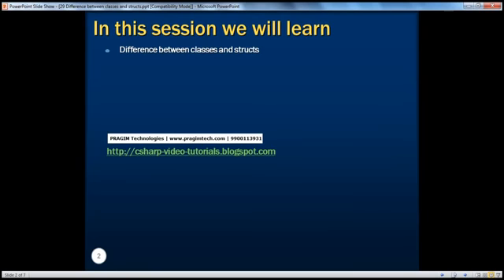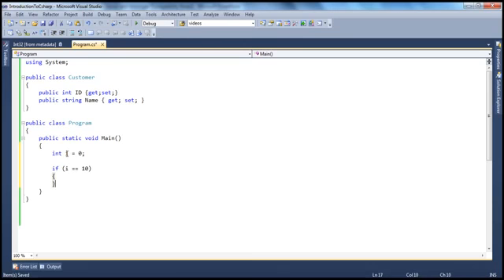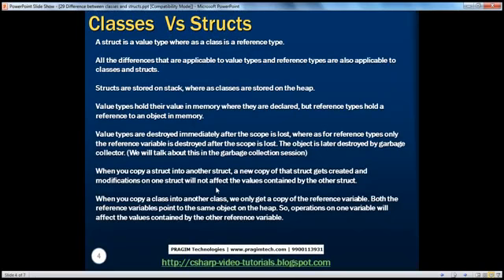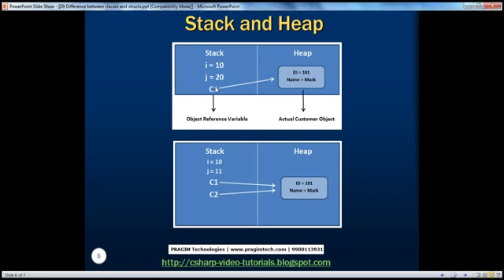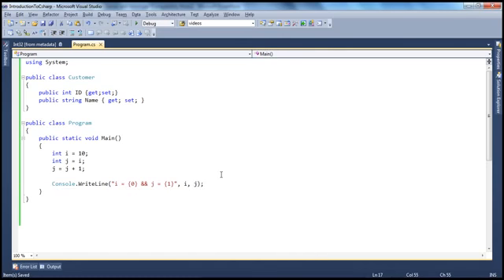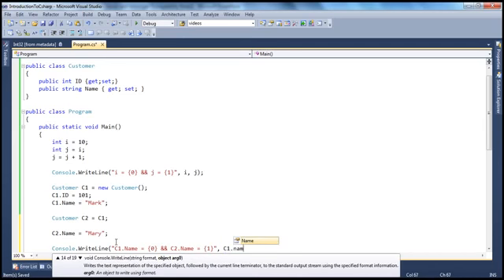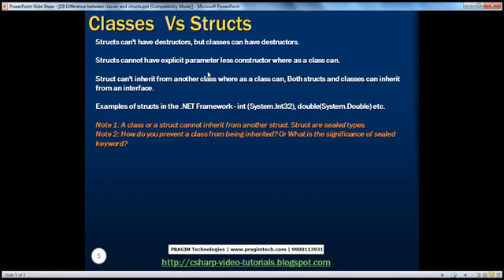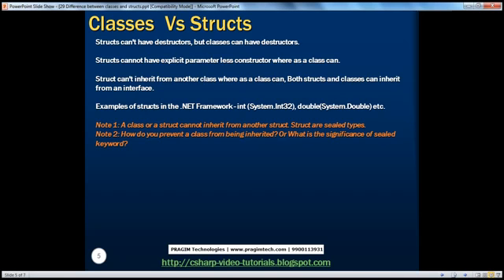Part 29 C# Tutorial Difference between classes and structs in c# avi